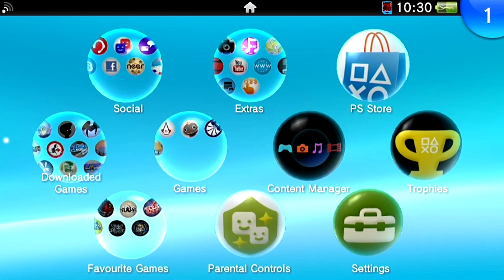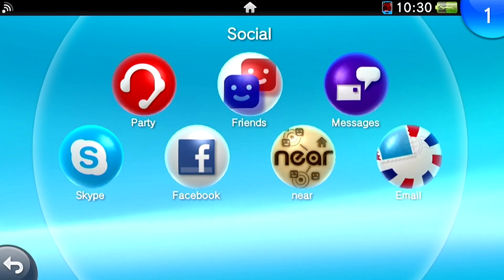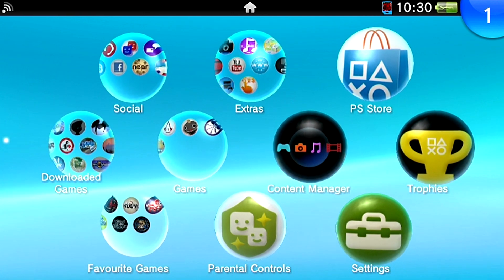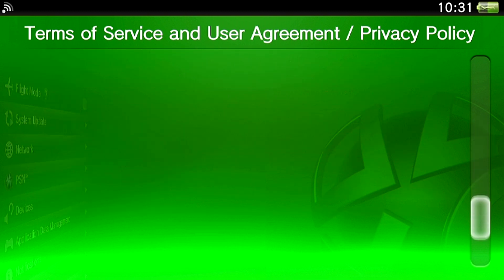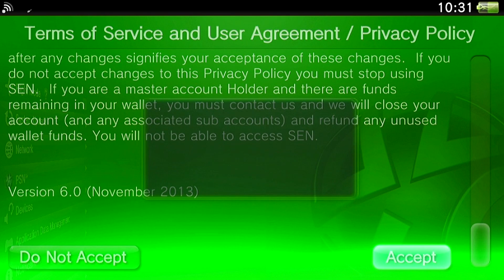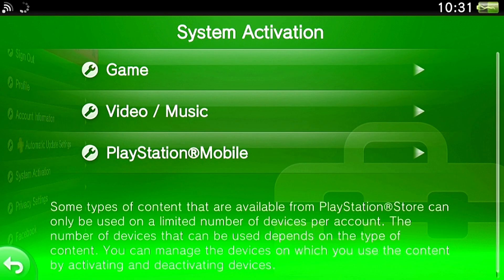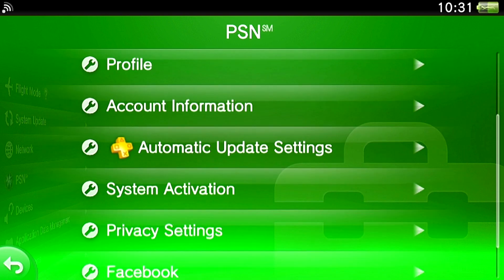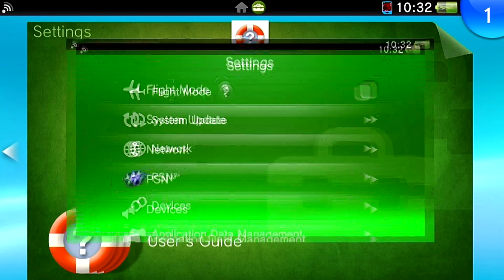PS VITA - Firmware Update 3.00 - I can't Sign In! - How to Sign Into the Playstation Network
This is a video for the Sony Playstation Vita ( PS VITA ) In this video I am talking about the weird sign in loop that occurs after you have put the 3.00 firmware update onto your Vita. Every time you try to connect to the internet you will be asked to sign in, it will work for like half a second ( at least in my case ) then ask you to sign in again. it will do this over and over again.

To fix this you can do a few things, but I think what I show you in the video is the fastest way.
1, Go to settings
2, Go to PSN
3, Go to System Activation
4, Go to GAME then Activate, Video / Music then activate and Playstation Mobile then activate.